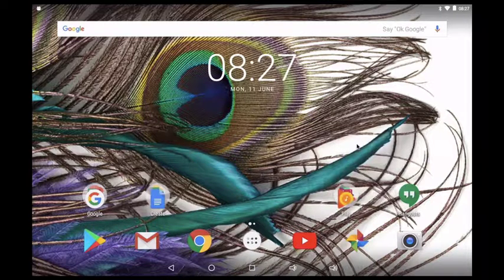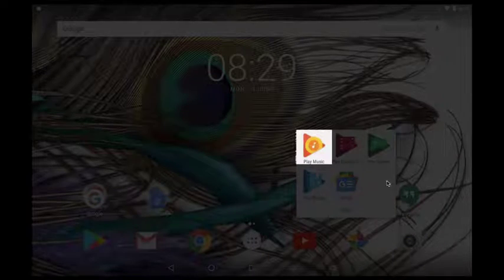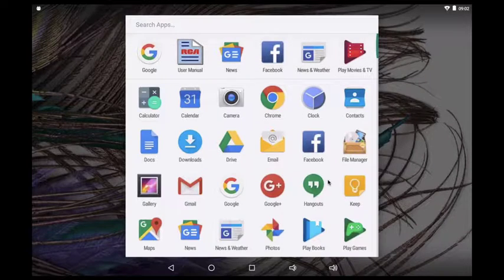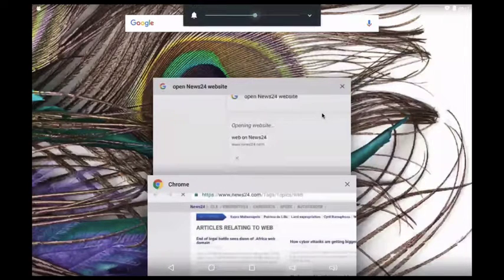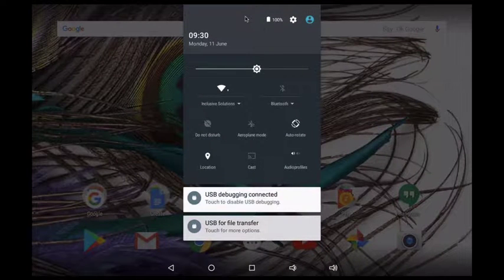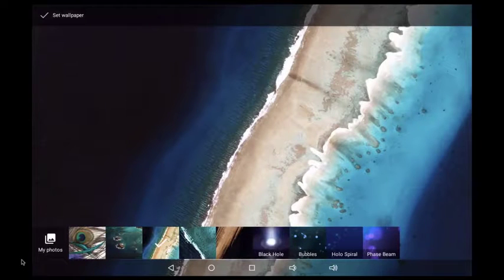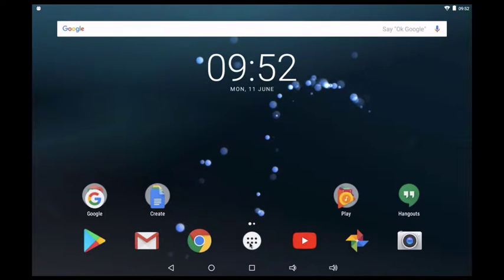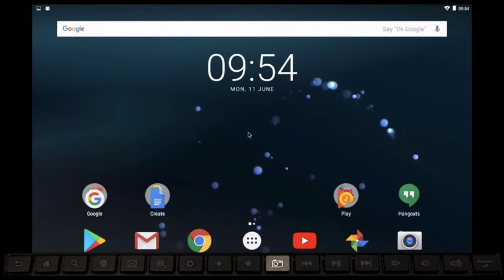Getting started with Android 6.0 Marshmallow on Saturn 10 Pro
A brief introduction to the Android 6.0 Marshmallow operating system and the Google suite of apps, all pre-installed on the Saturn 10 Pro, from RCA by Venturer.